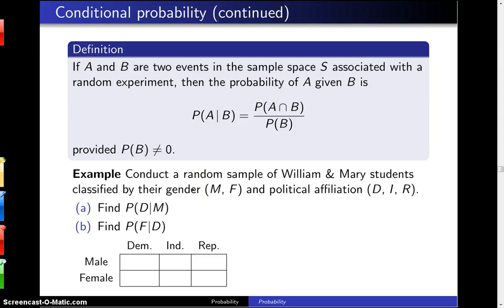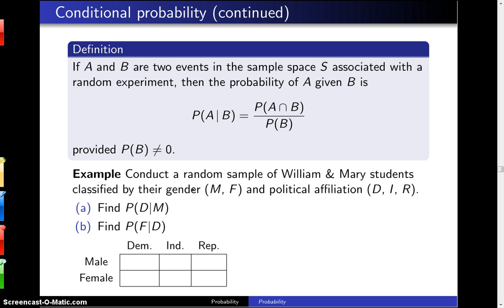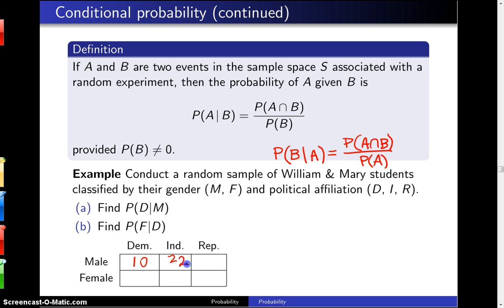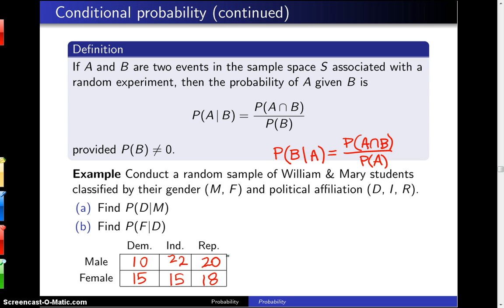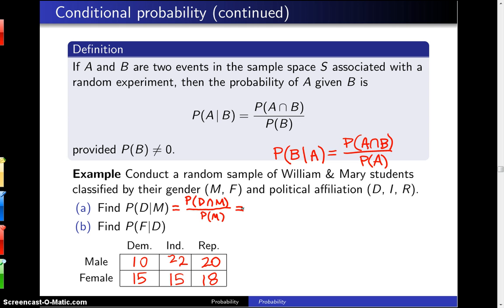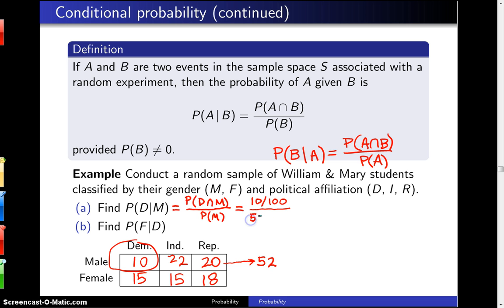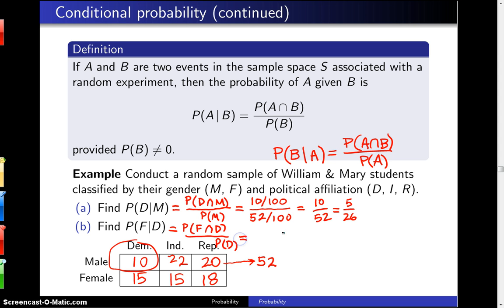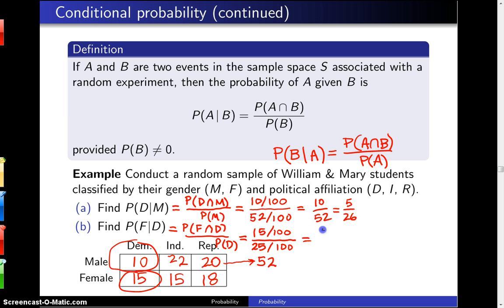Conditional probability -- Example 2